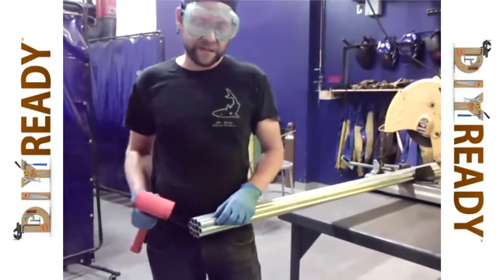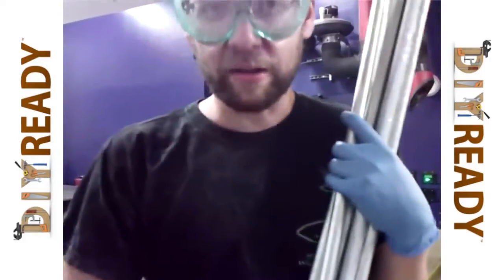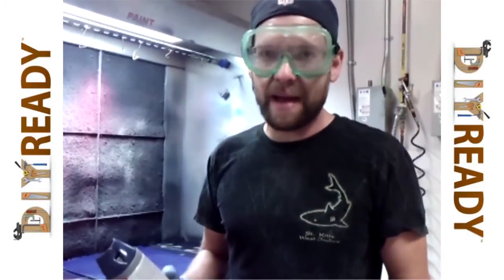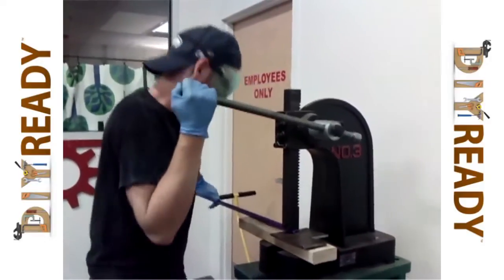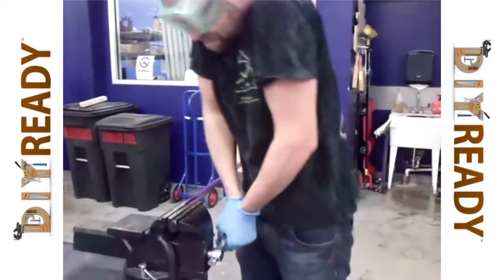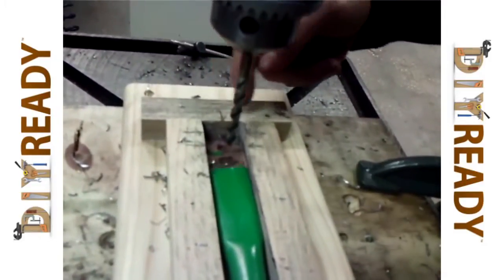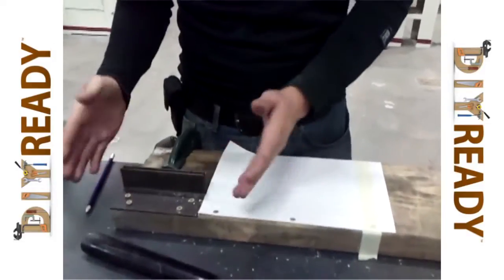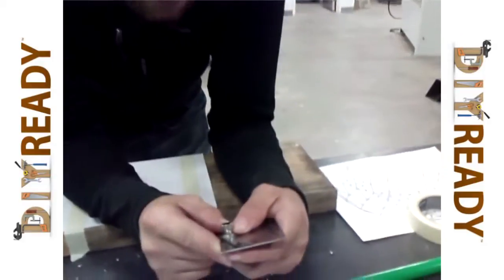How To Build a Geodesic Dome - Preparation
Want to learn how to build your own geodesic dome? We'll show you how in this video.

Check out the first video in this series

How Do I Build a Geodesic Dome? Assembly - Part 2 of 2

For more kick ass survival tips, gear reviews, free survival skills training, survival knives, kits, survival food supplies for preppers & emergency preparedness-minded people visit us